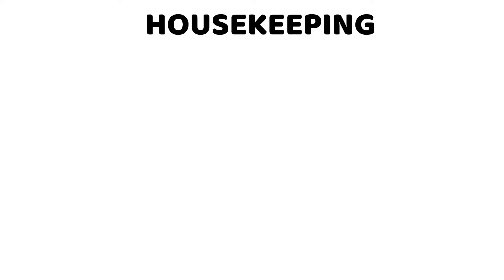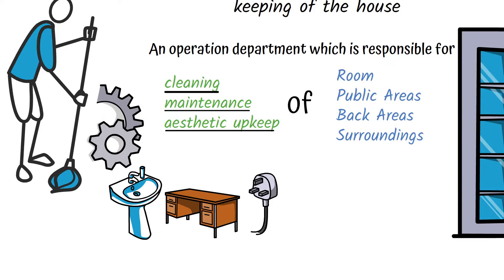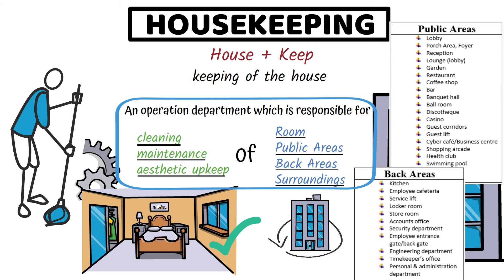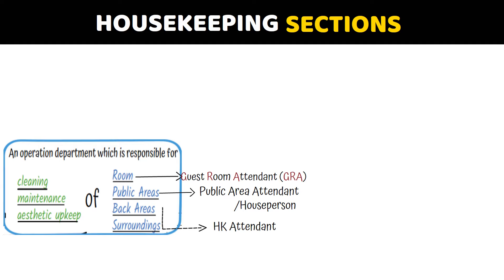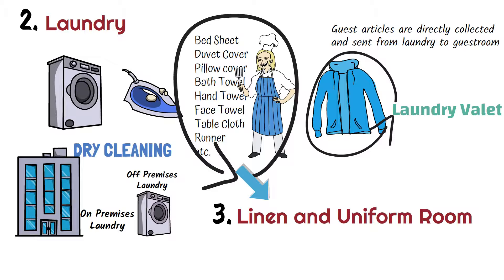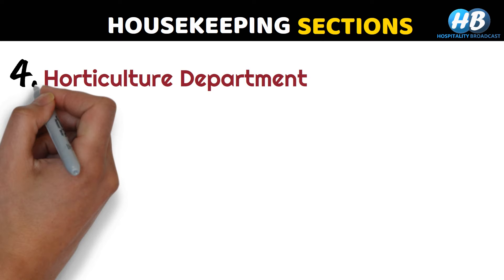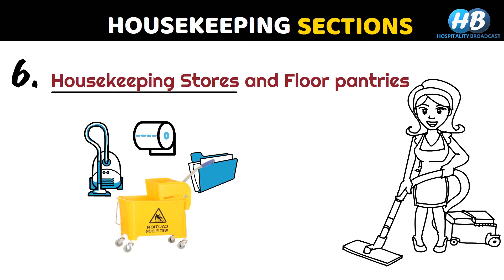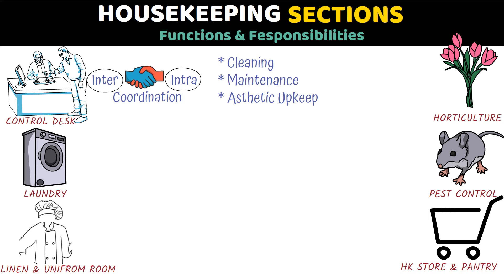Introduction to Housekeeping/Housekeeping sections/functions and responsibilities of housekeeping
Housekeeping means keeping of the house. Here house means we are referring to hotel. Means housekeeping is the department which looks after all kind of cleaning, maintenance and aesthetic upkeep of all hotel areas. This video provides the basic concept of hotel housekeeping such as:
What is housekeeping?
The basic concept of housekeeping.
Introduction to Hotel housekeeping operations.
keys areas of responsibilities of housekeeping.
Different sections of housekeeping
Different subdepartment of housekeeping
Duties and responsibilities of housekeeping department in a hotel.
Functions of housekeeping department.

@Different types of kitchen knives and their use @Types of Hotels: Heritage hotels - Heritage basic // Heritage Classic // Heritage Grand